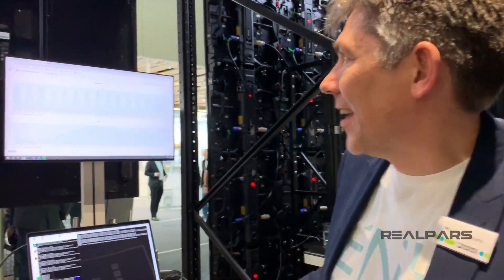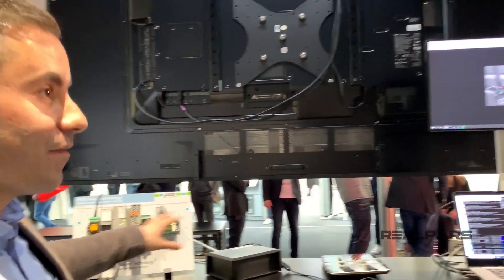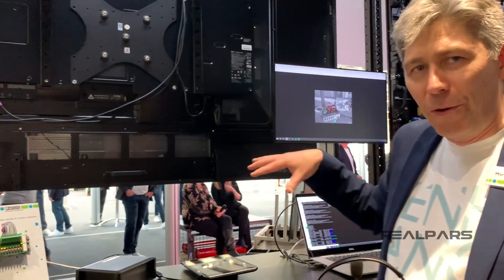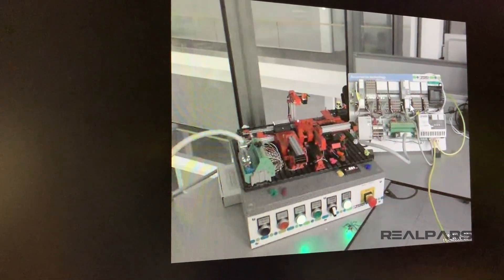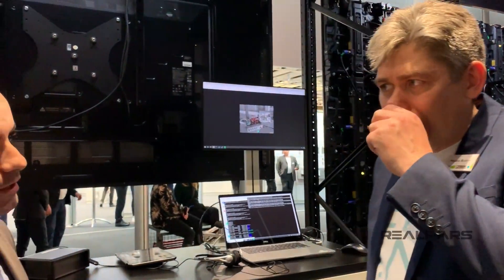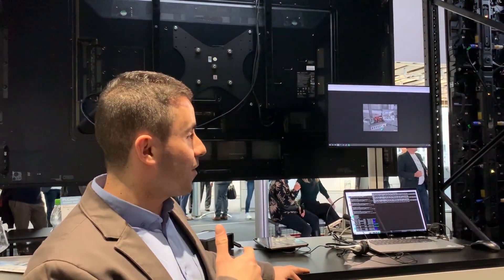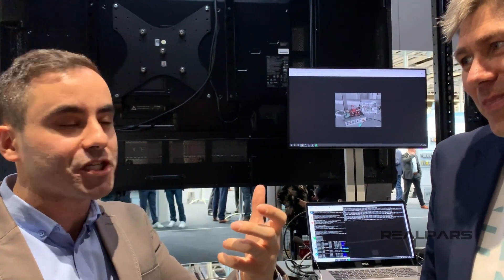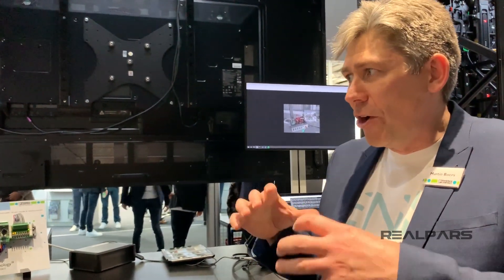PLCnext - Sending Magic Voice Commands Remotely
▶ Follow PLCnext on Instagram for daily updates on this new PLC technology.

where you can learn more about PLCnext Technology.

In this video, you are going to learn how to remotely control a machine from several hundred kilometers away using the voice control commands of a PLC.

So here is what we have:

1) On our end, we have a device (MQTT broker) that is connected to the cloud (internet) from one side, and from the other side, it is connected to our computer.

2)  On the other end, we have a PLC that is connected to a machine. This setup is located in the North of Germany which about 300 kilometers away from where we are recording this video at the SPS show.

Here how this remote control setup is going to work:

We have a PLC that is running Node-RED and that's listening... That's subscribed to an MQTT broker and it's waiting for commands to come through from that MQTT broker and so the way we're going to publish commands to that broker is using a voice control unit.

This unit will translate my voice commands into JSON strings and then will publish those JSON strings to an MQTT Broker.

So we've got a voice control box connected to the PLC and it's waiting for my voice commands. When it hears the correct command, it will send the JSON string up to an MQTT broker in the cloud.

When this happens, on the machine we see the actuators pushing a little parcel around and after a few seconds, everything retracts.

And then we see the parcel gets conveyed onto another platform and then the light goes off. The operation is complete.

So that's just the demonstration of how we can use MQTT, just open source libraries in software,  on a PLCnext Control.

So the whole setup is very simple. We are connected to the cloud from our end. We send a voice command to the cloud. From the other end, the PLC is also connected to the cloud and it can receive the voice command and control the machine.

That is how we can control a machine from a long distance, using a PLC and simple voice command.

Makers Blog:
If you have made something related to PLCnext that you proud of (Like an application for Voice Control or Face Recognition, etc.) then you can post it on the Makers Blog using this link:

PLCnext Store:
It is like a Market place that you, as a developer can import premade Function Block Libraries that you need into your PLCnext Engineer project.

PLCnext GitHub Channel:
If you are an advanced user of PLCnext, you can check out the PLCnext GitHub channel for open-source software applications.

Contributor Account:
If you are an application vendor, then you can make a CONTRIBUTOR ACCOUNT here at PLCnext Store via this link: